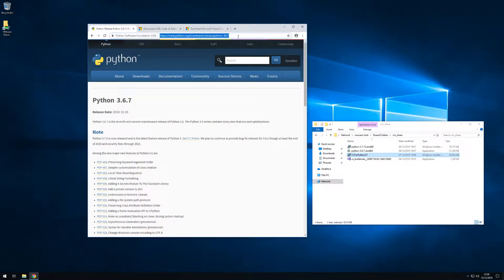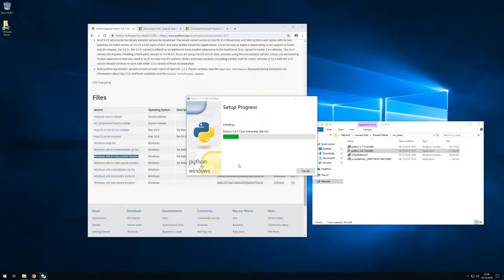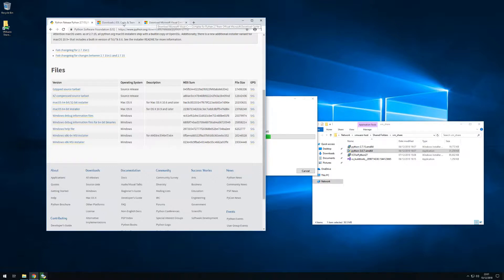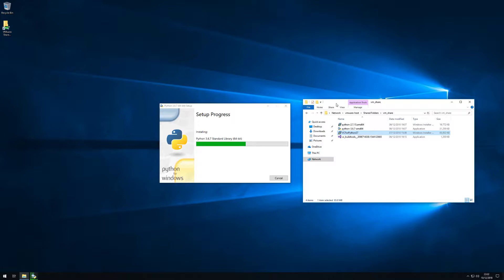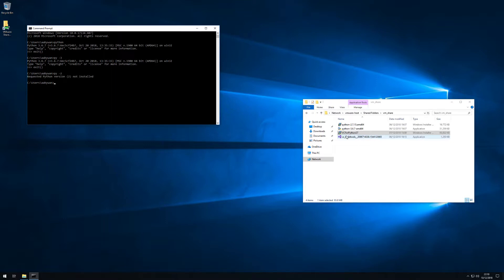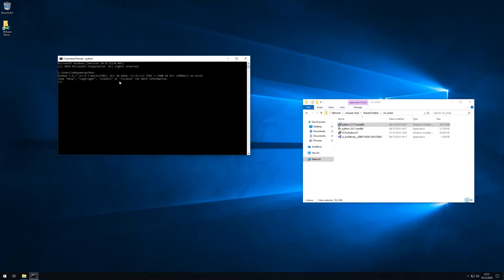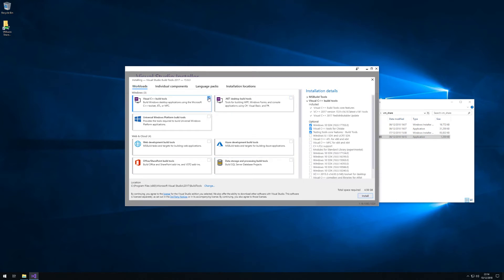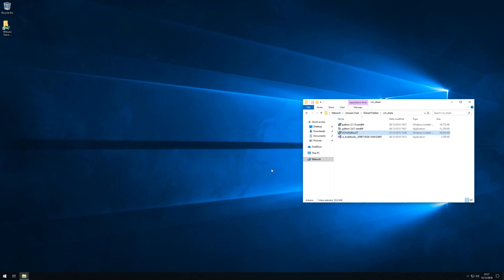Install dual Python 3.6 and 2.7 on Windows with visual studio build tools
Guide on how to install and use dual (multiple) versions of Python on Windows.